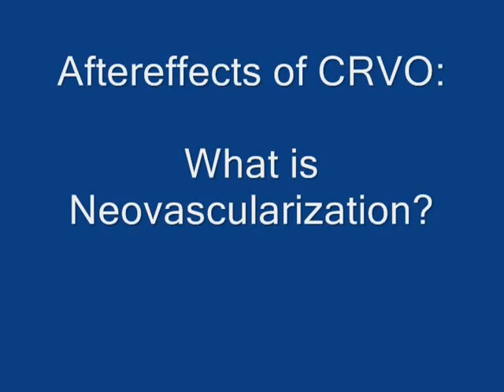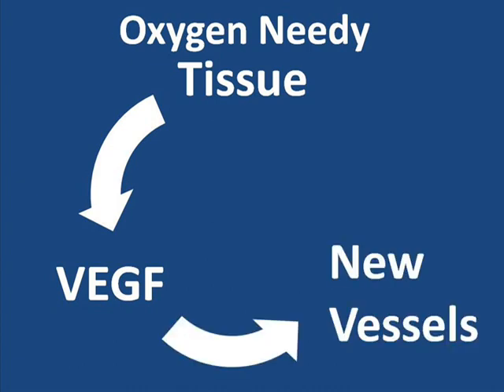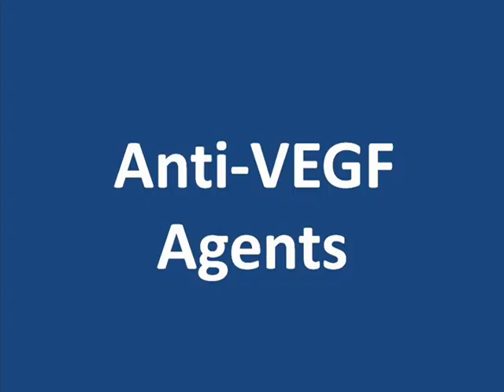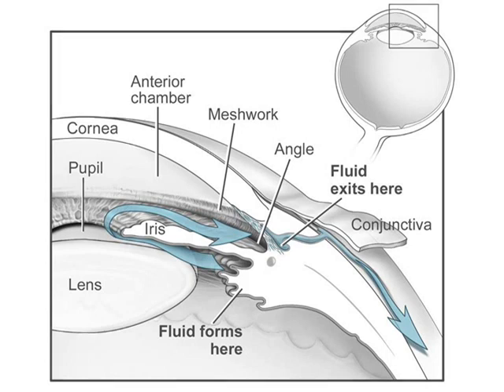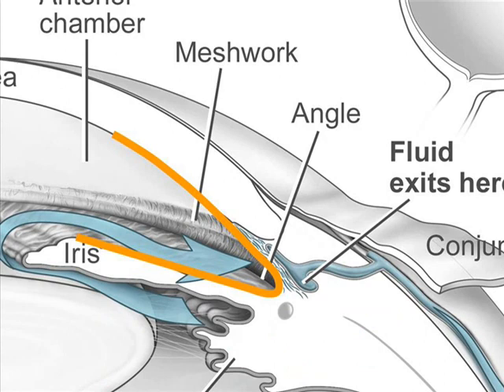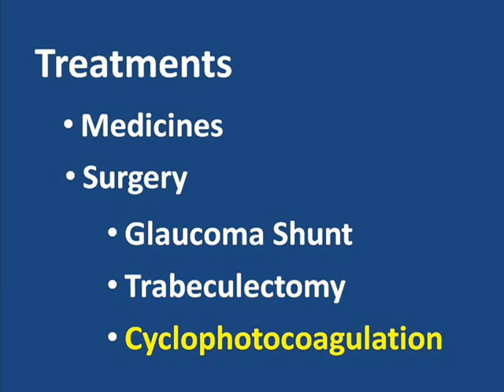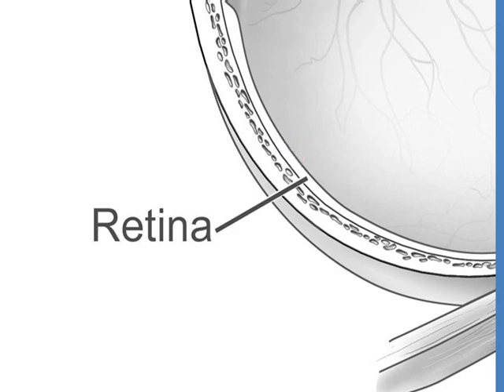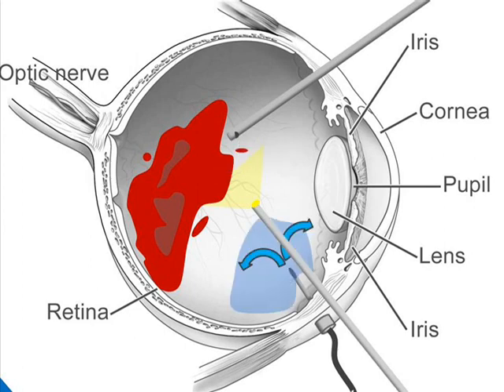What is Neovascularization? - Aftereffects of CRVO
A patient's description of new blood vessel formation in the eye after a central retinal vein occlusion and the problems these vessels cause.  CRVO Support Group